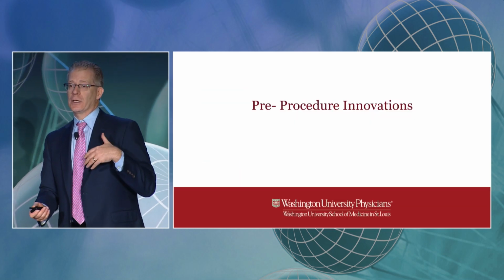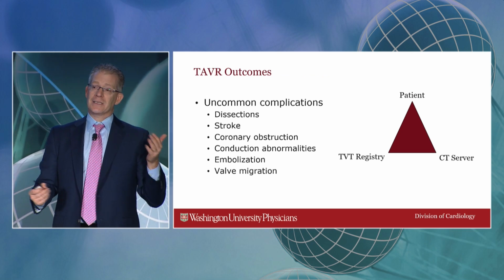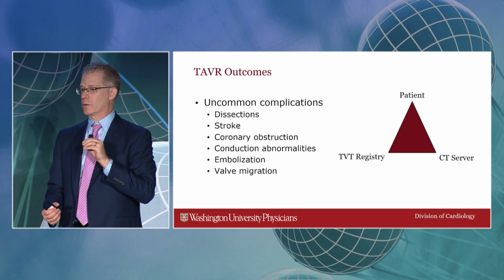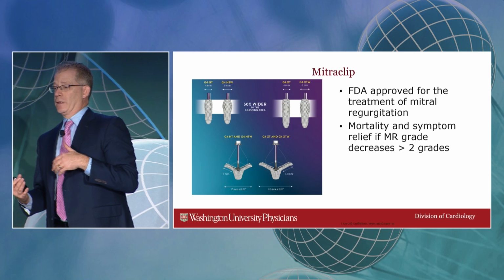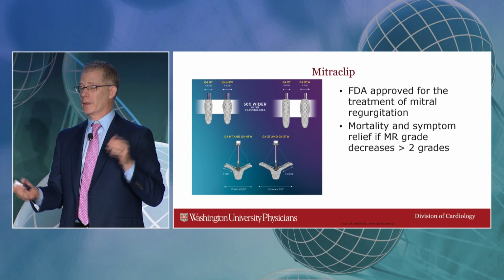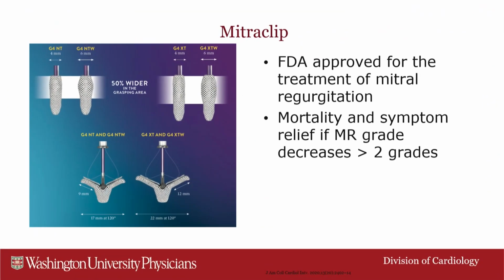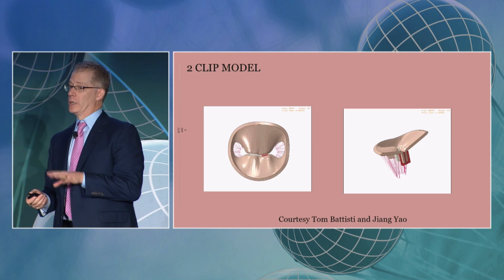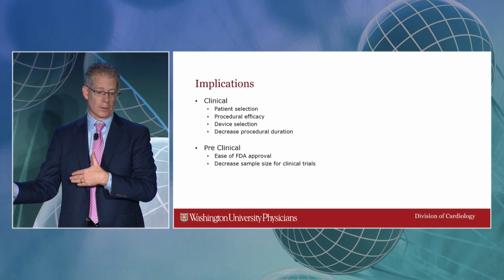Science in the Age of Experience 2023 - Day 2: Dr. Alan Zajarias